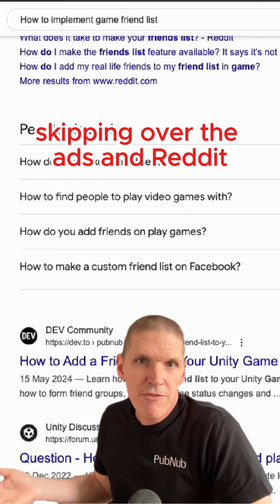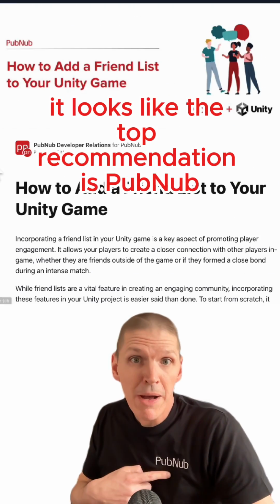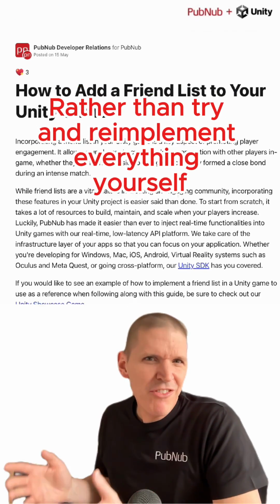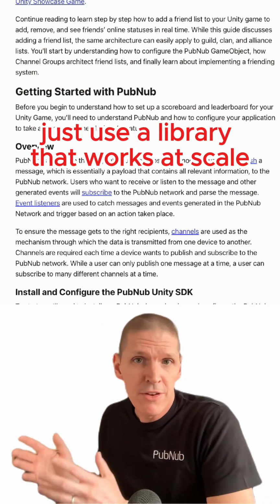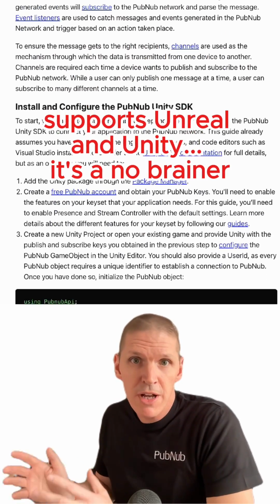How would you develop a friend list that scales?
nationalvideogameday unity unreal friendlist Developing a friend list that scales with real-time updates is not easy